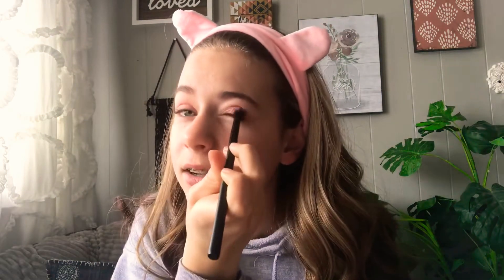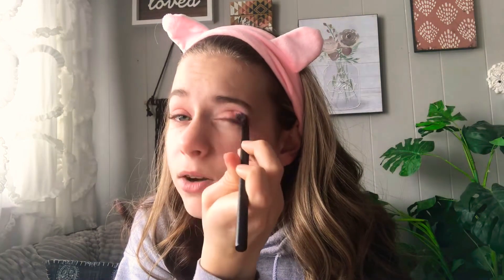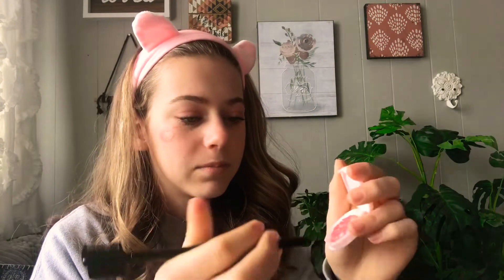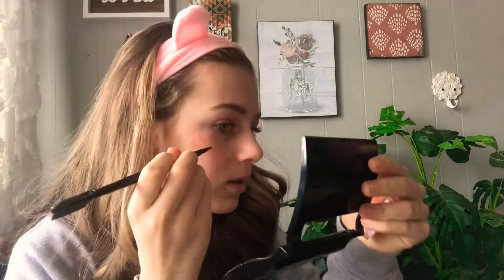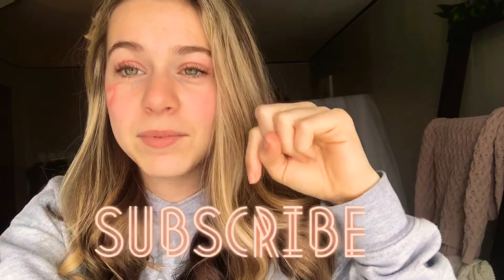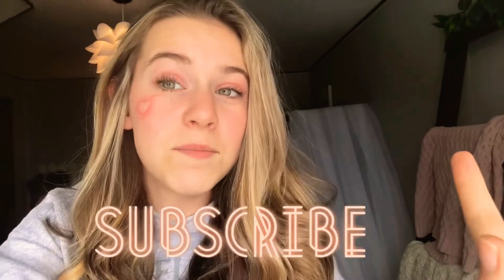Simple Valentine’s Day makeup look!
Here is a simple Valentine’s Day  makeup look that Is cute and anyone can do!! I love how it turned out and for sure am going to be wearing this look on Valentine’s Day!  I hope you guys like it to!! 💗Happy Valentine’s Day! 💗

Here is the video where I unboxed the blush and other makeup that I used!

~Foundation~